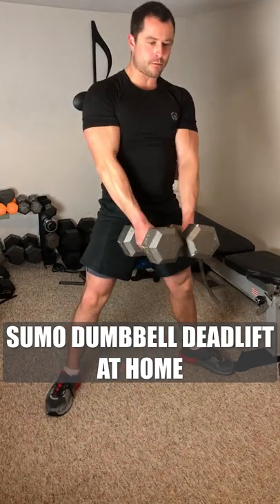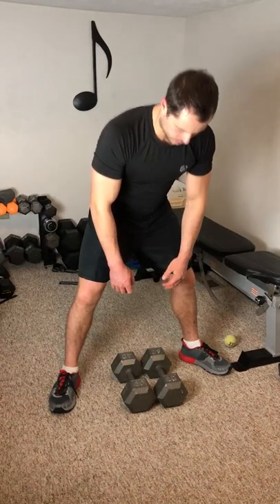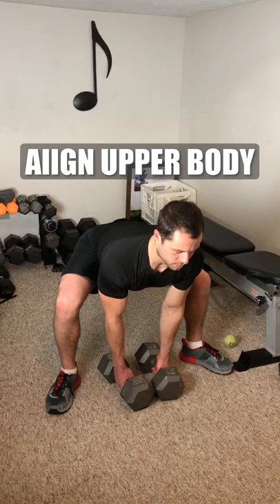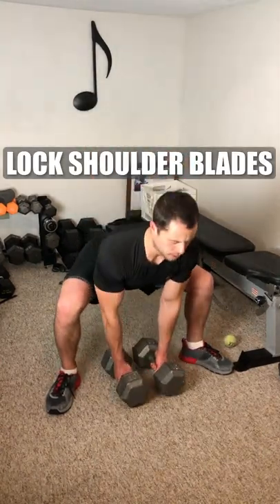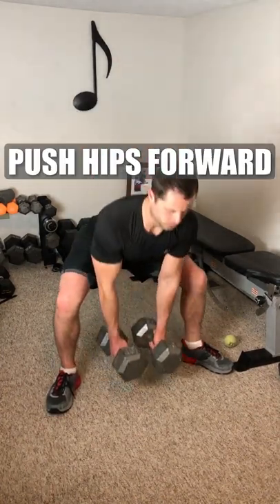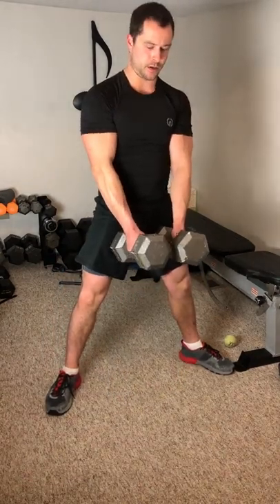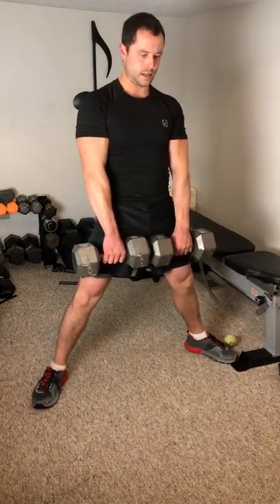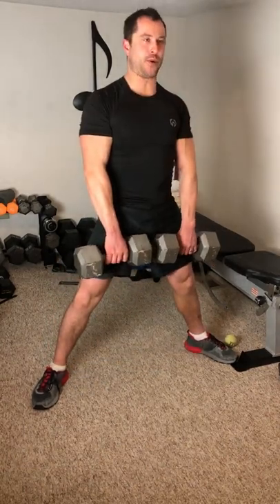You Don't NEED To Use A Barbell